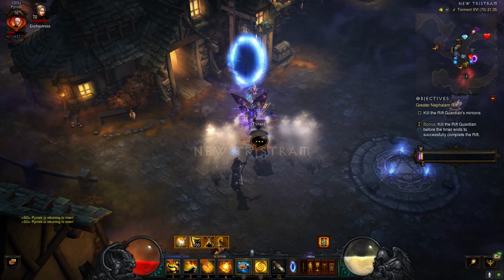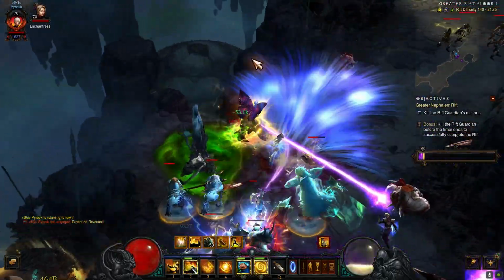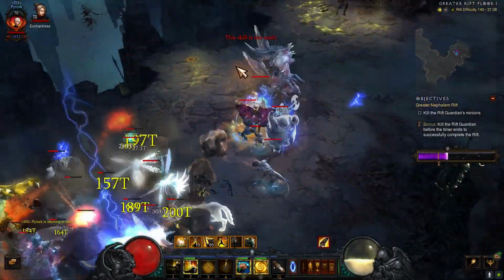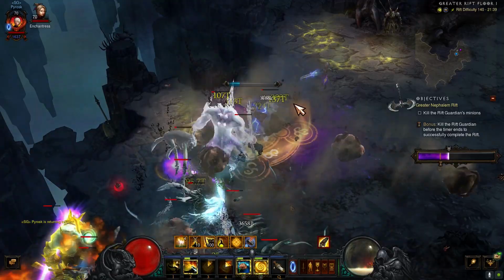Diablo 3 Season 26 - Earth Ally Inna Monk GR 140 (1.6k para, solo-play only)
Been trying to get this clear for quite some time, I don't intend to push any further with this :D. It can be fun to play, but also very tiring at times. Well, this is what we have for now, might also do some pushing with LOD WOL for a change, until Immortal is out.

Timestamps:

00:00 Commentary/Guide
04:32 Raw Gameplay
13:25 Skills/Gear